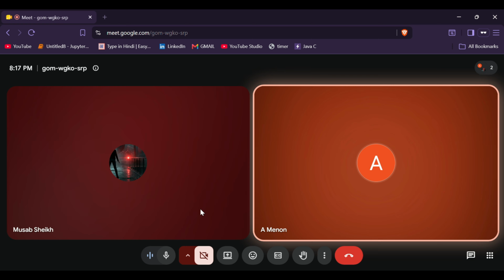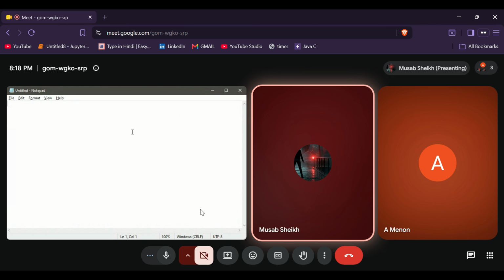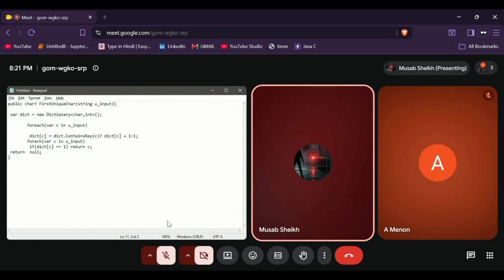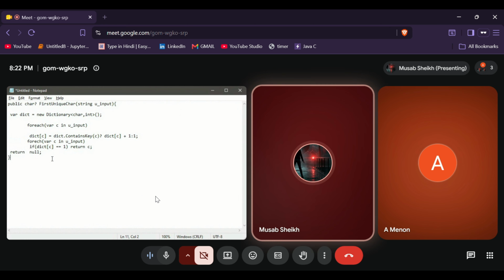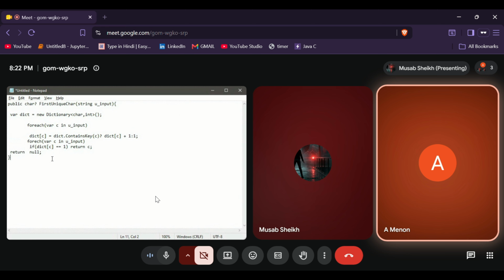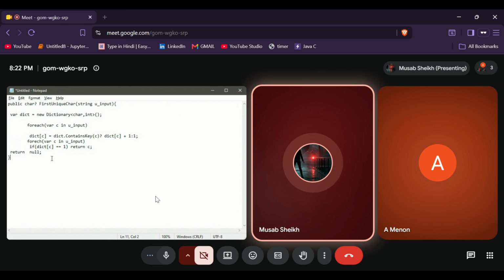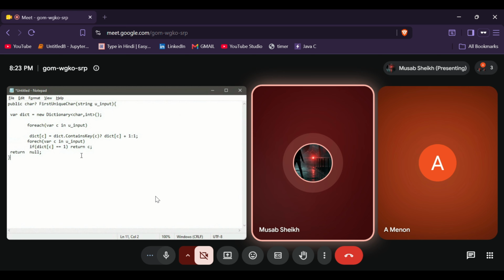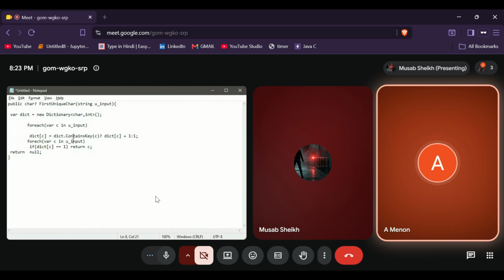Dot Net Interview 1 To 4 Years of Exprieance Google interview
In this video, I share my real interview experience with top IT companies like TCS, Infosys, and Wipro.

I cleared multiple rounds but faced rejection in the final stage. This video will help you understand common mistakes and how to avoid them.

What you will learn:
• Real interview process
• Questions asked in each round
• Mistakes that cause rejection
• Tips to crack final round

Who should watch:
• Freshers
• 1–3 year experience candidates
• IT job aspirants
Google interview
Microsoft interview
infosys interview
TCS interview
Accenture interview
foundit interview
Capgemini interview
Hexaware interview
Mastersoft interview

tcs interview experience, infosys interview questions, wipro interview process, final round interview fail, fresher interview experience, why rejected in interview, IT interview questions 2026, job interview mistakes, software developer interview